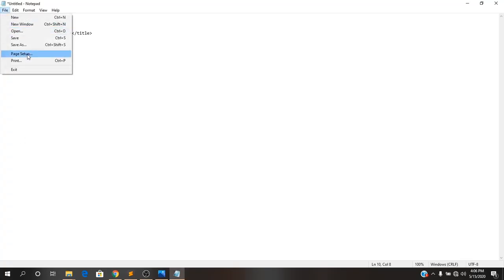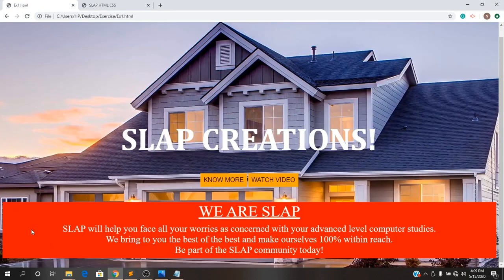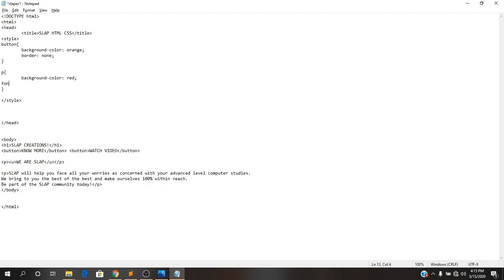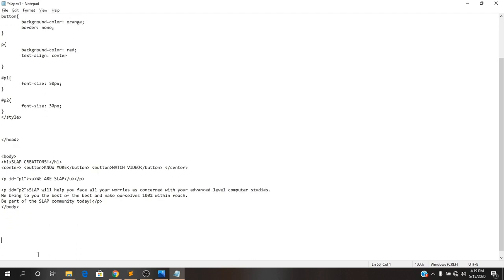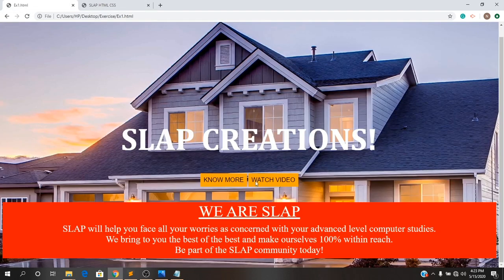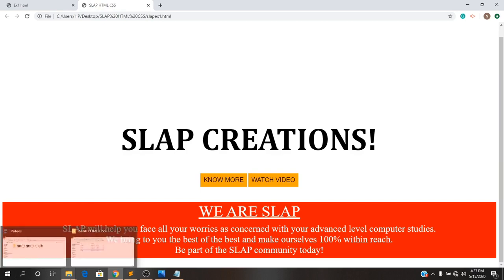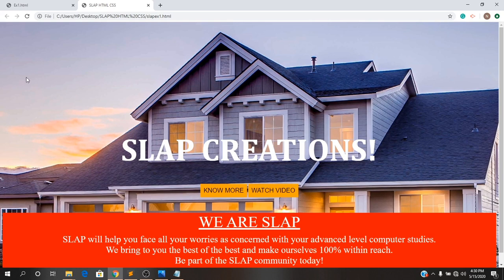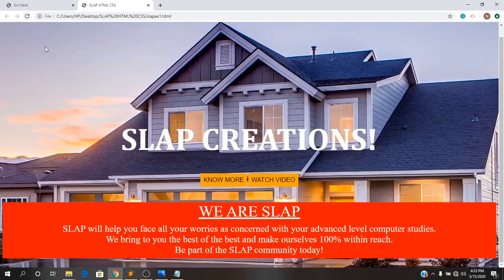SLAP HTML/CSS Project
We crown our tutorial series with this really basic project which is aimed at getting you familiar with CSS formatting.